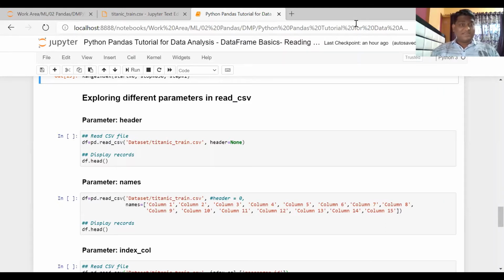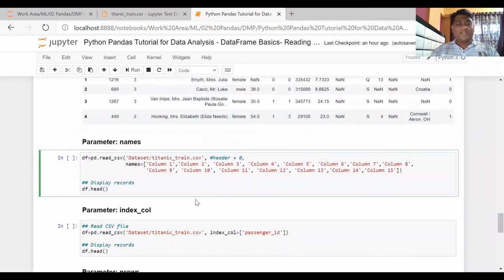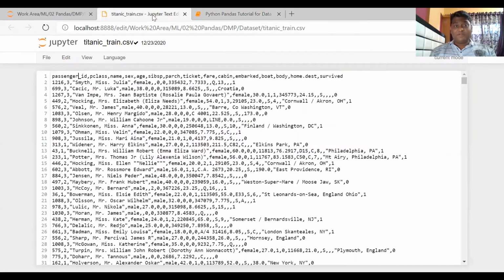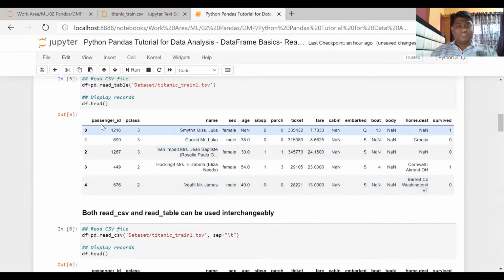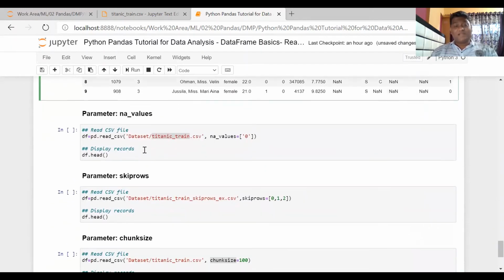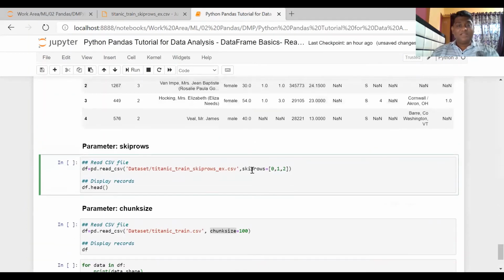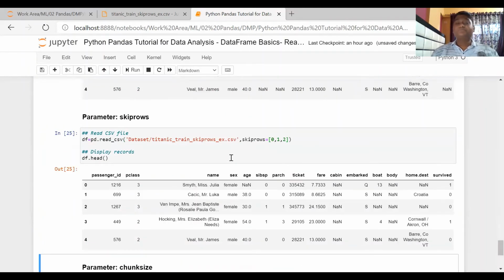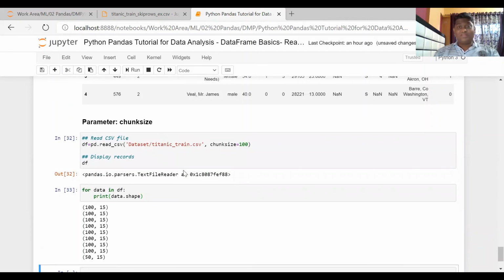Python Pandas Tutorial for Data Analysis - DataFrame Basics- Reading CSV or TSV data - Part 2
In this video we are going to see DataFrame Basics including of Reading CSV or TSV data into dataframe.